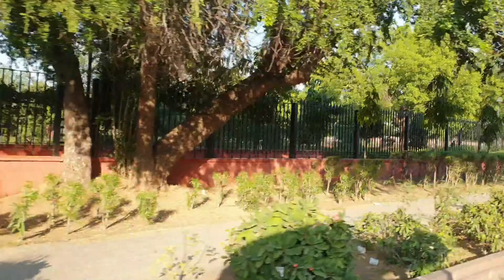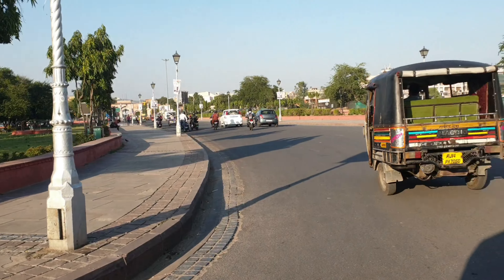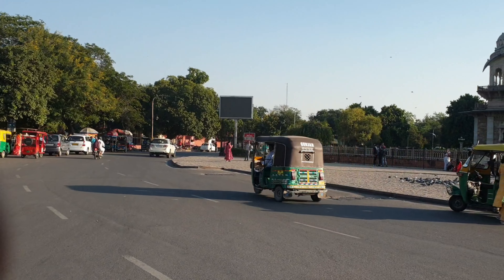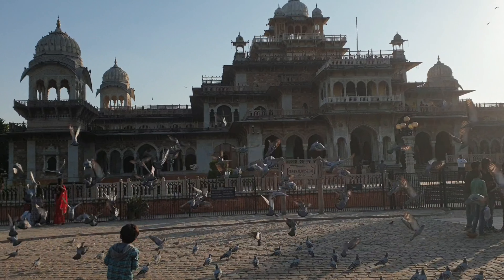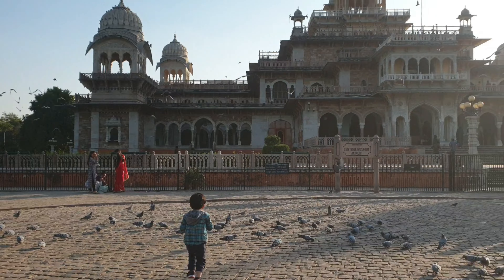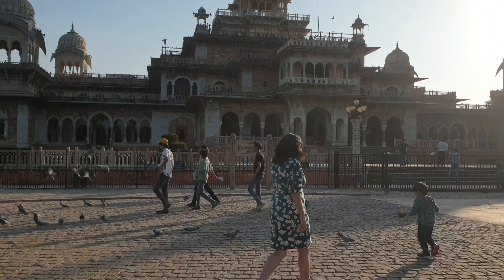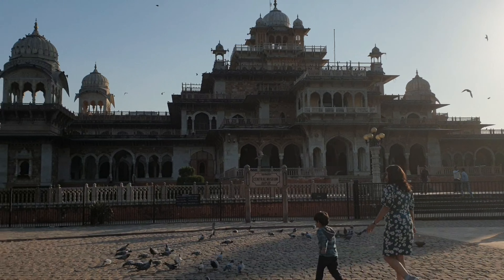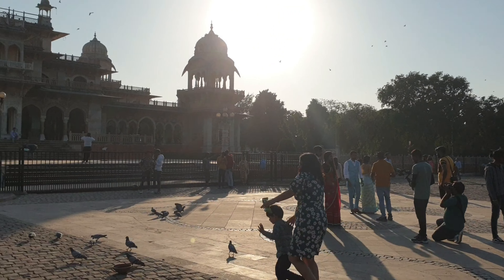Central Museum,Jaipur#vihaan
JAIPUR TOURIST PLACE